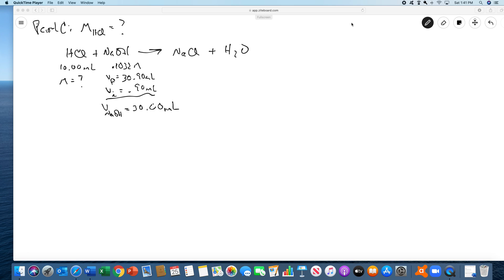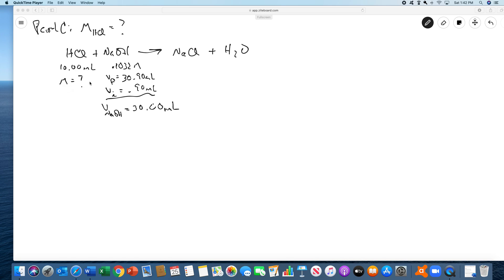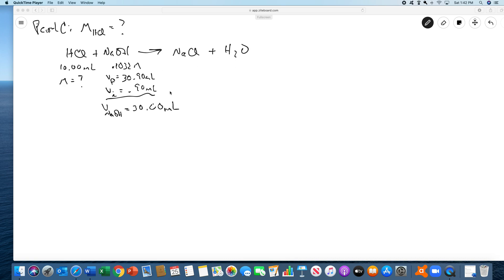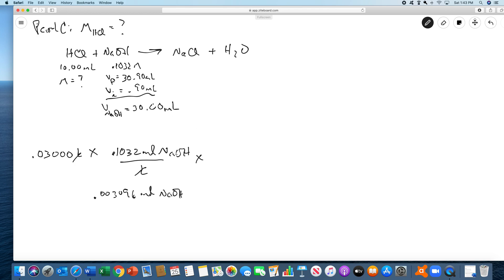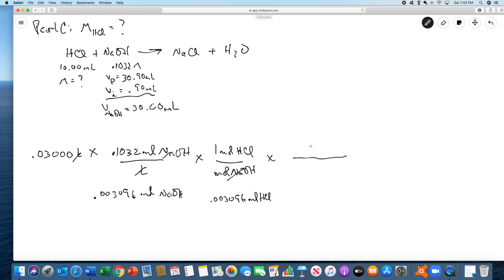fremland152titrationwhiteboardpartc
whiteboard video for determination of molarity of HCl (part C of lab) for chem 152 at Mesa College